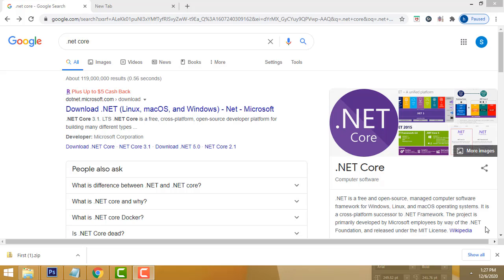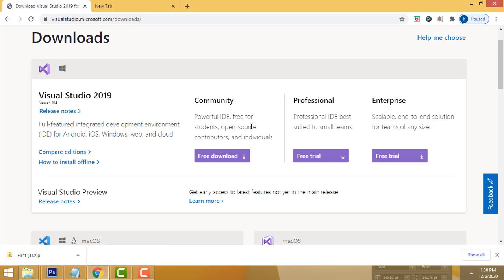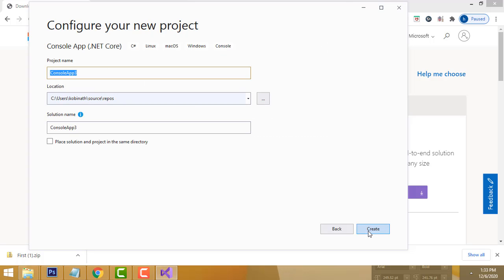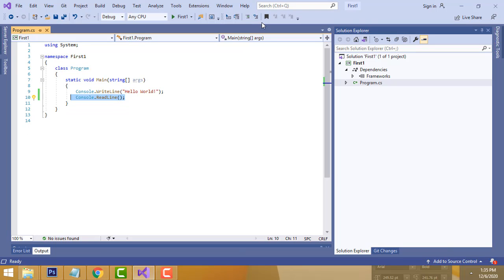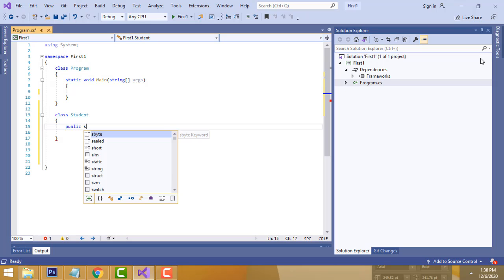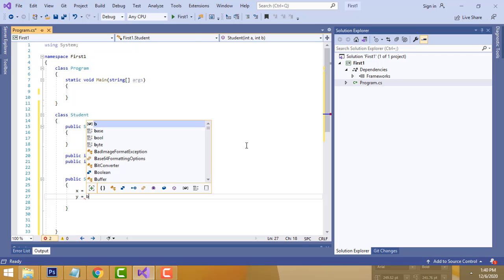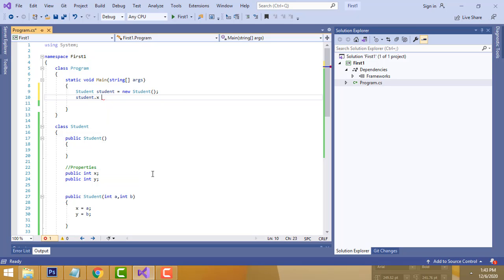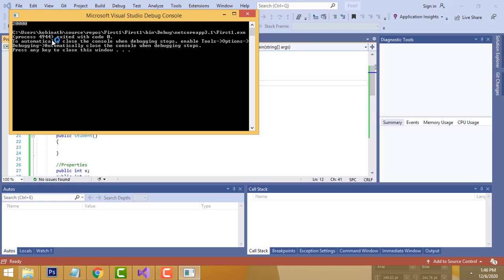Learn .Net Core Step by Step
#.NetCore#.NetCoreproject#c#.net core